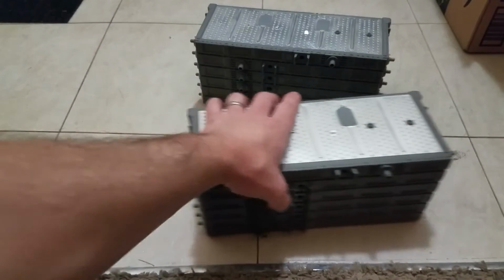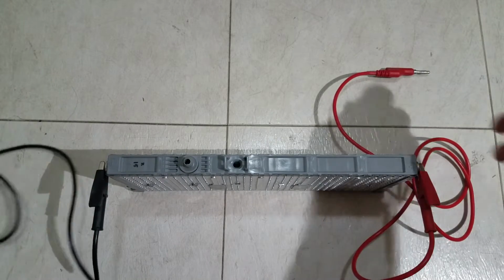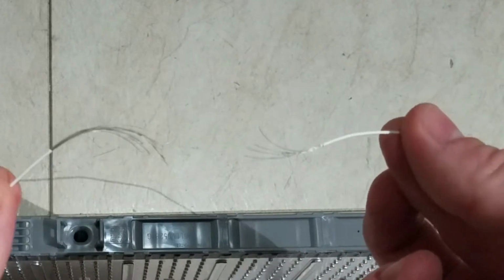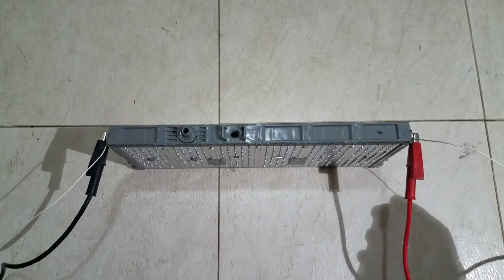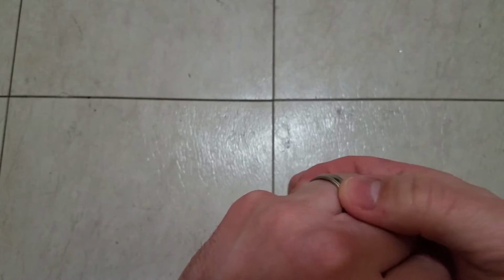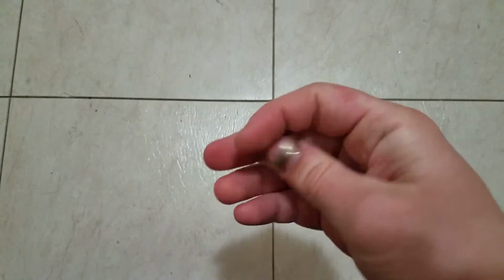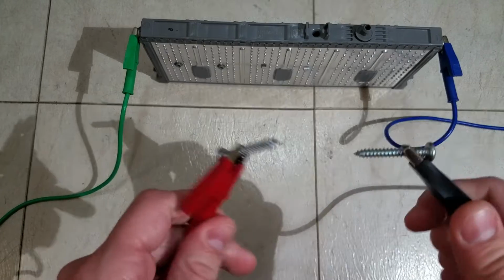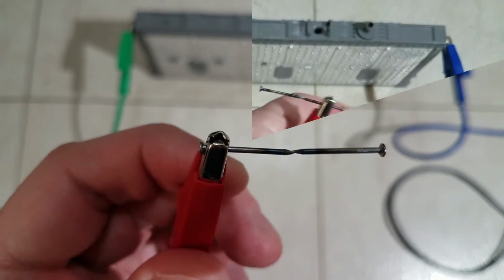Playing around with my hybrid car's battery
So I decided to see what my dead Prius car battery cells are capable of. I had fun with it.

0:00 Intro
1:21 Sparks
1:55 Melting a wire?
3:37 Precautions & Dangers
5:04 Can we weld?